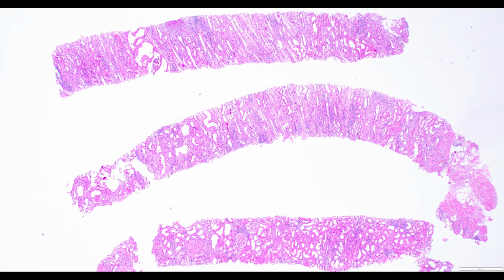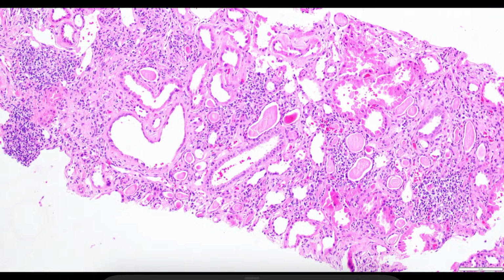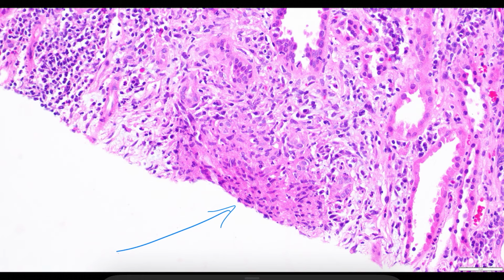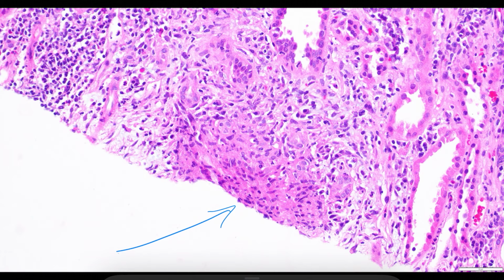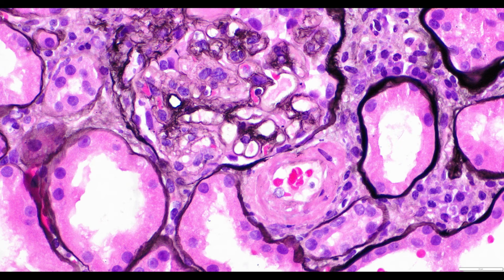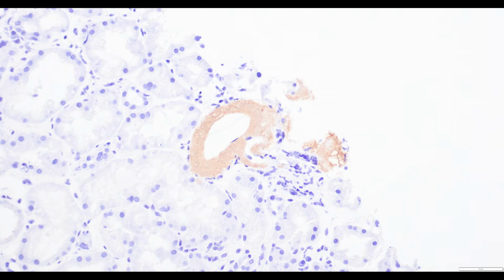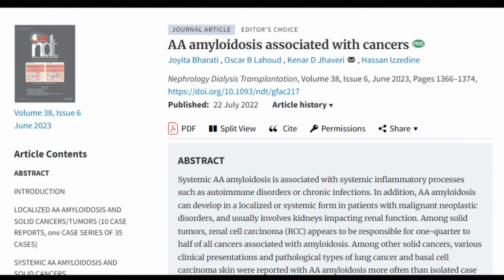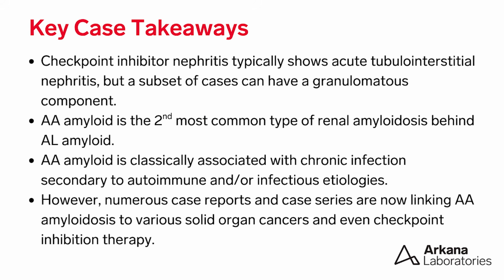GIN & AA Amyloid collision case | Collidescope episode 7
What happens when two diseases occur at the same time? Does one influence the other? How is kidney function affected?

Join Dr. Charles and Dr. Lim as they discuss a new collision case. This episode features a case with GIN & AA Amyloid.